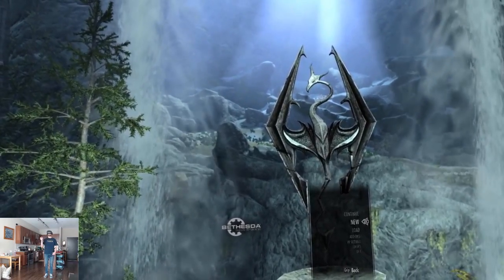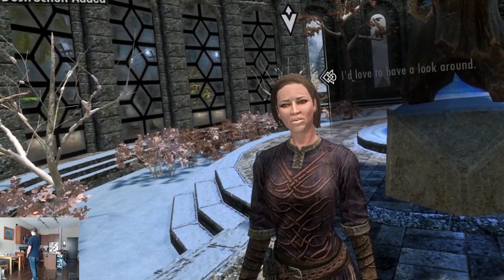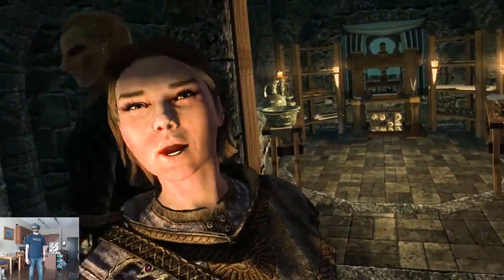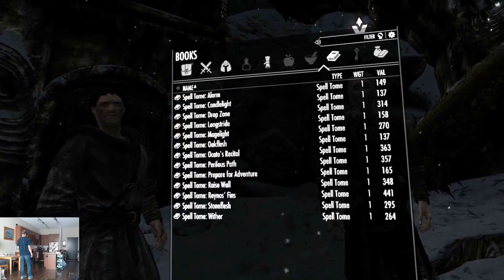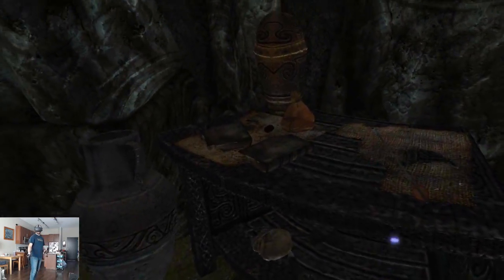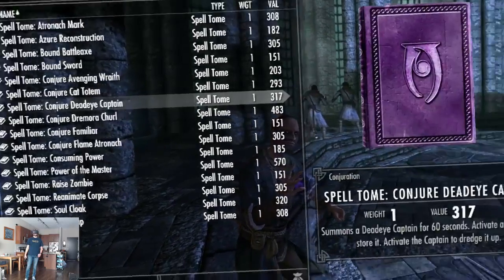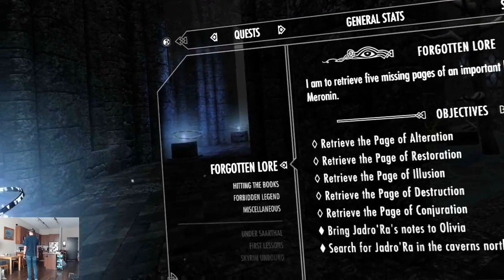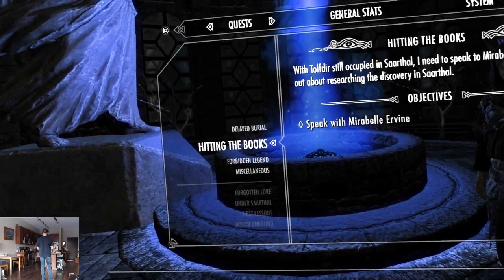Skyrim VR: Immersive College of Winterhold Mod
We're back!! And starting a new mage character through the College of Winterhold quest. Also bringing along Rumarin for the ride. I've installed "True 3D Sound for Headphones" for my gameplay, so if you're using headphones you'll probably get the best audio experience.